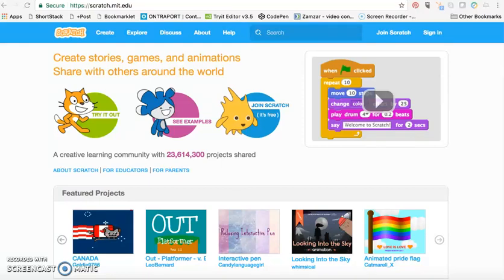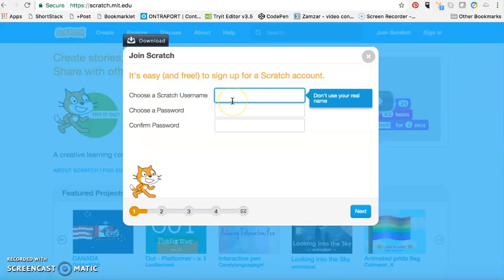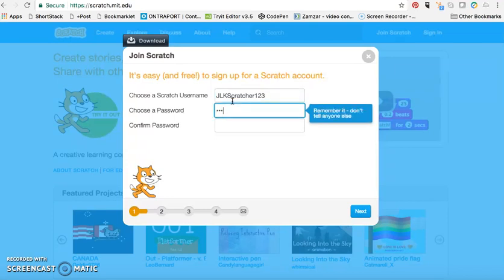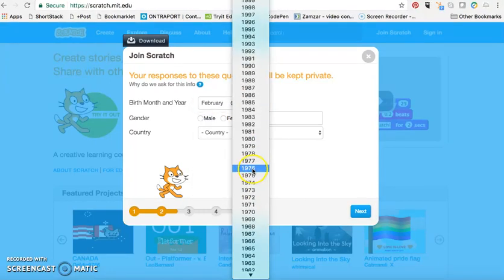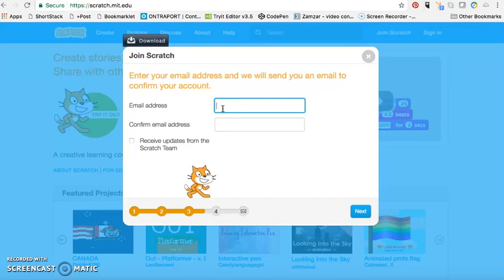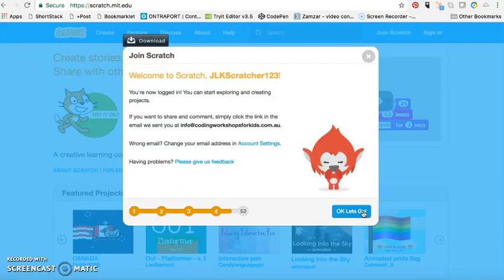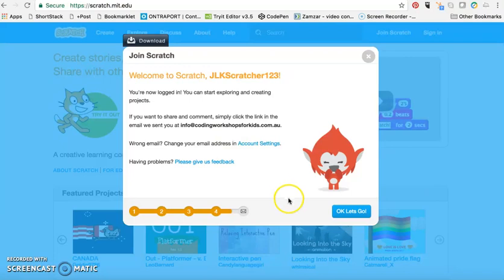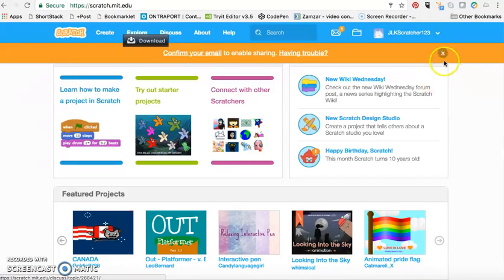Scratch Basics: How to set up a Scratch account?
This is a quick video explaining how you can set up a Scratch account.